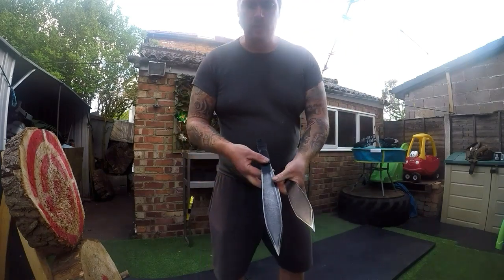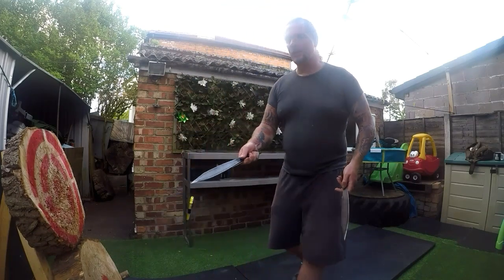How to Learn knife throwing in lockdown week 7 - TRICK throws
Hi guy's yes yet another learning in lockdown video. So this time even though I've only been knifethrowing for just under 7 weeks I have learnt so much. This week I've had a little break from throwing all explained in the video and wanted to have some fun so I tried a couple of trick shots I have seen on YouTube.
Please leave a comment for any ideas or what you would like me to try.